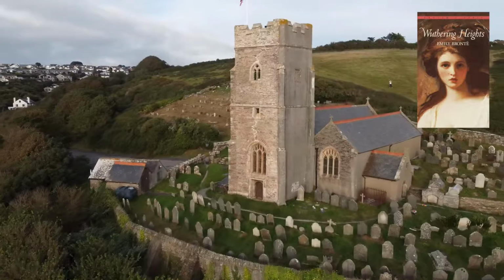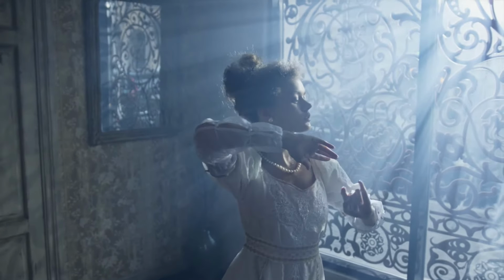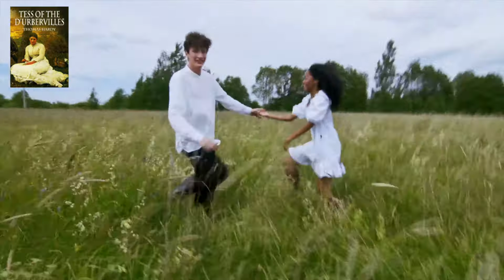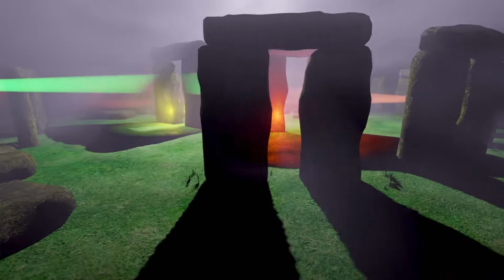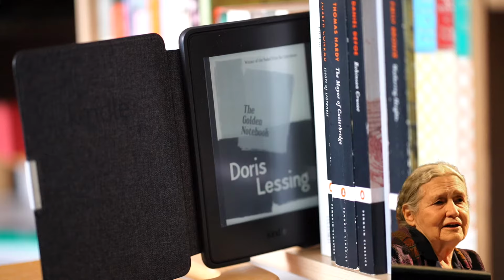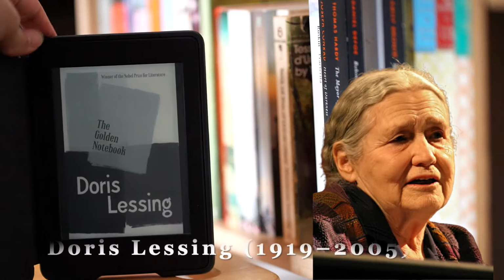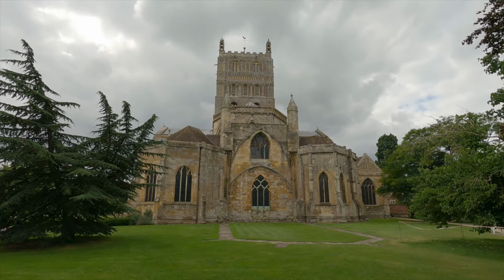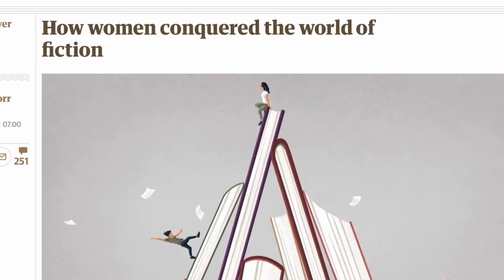10 Best English Novels of All Time (Top 10 English Auhors)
In this video I talk about top ten English authors of all time and top 10 English novels. The best of the best. The cream of the crops. By English I mean England, so I have excluded novels by Irish authors. Perhaps in a future video, I will do a top ten Irish and Scottish novels. Okay, England is known to have a miserable weather, what can you do? Two things English people love to do. Gardening and sports. Writing novels comes a close distant third.

Time stamps:
00:00 intro
00:31 Jane Austin (1)
02:14 Emily Bronte (2)
04:05 Charles Dickens (3)
05:39 George Eliot (4)
07:10 Thomas Hardy (5)
09:08 Somerset Maugham (6)
10:28 Virginia Woolf (7)
11:58 George Orwell (8)
13:13 Doris Lessing (9)
14:45 Kazuo Ishiguro (10)
16:20 What's unique about English literature?